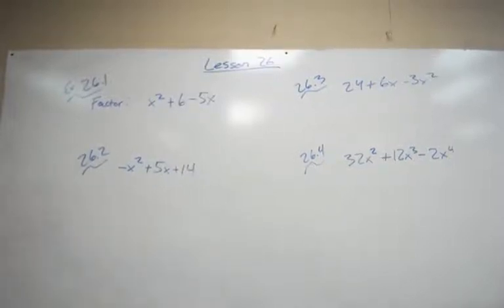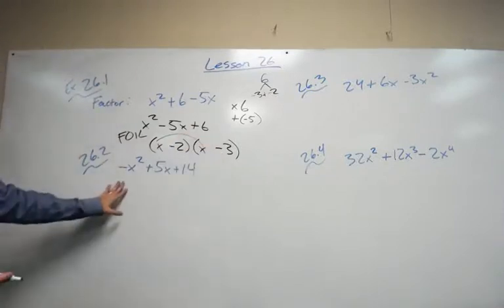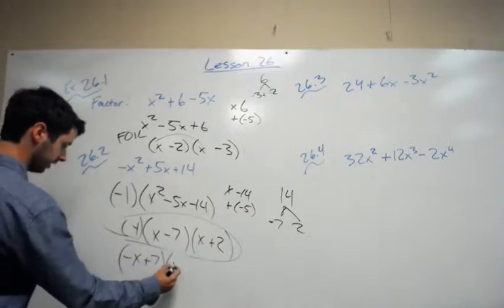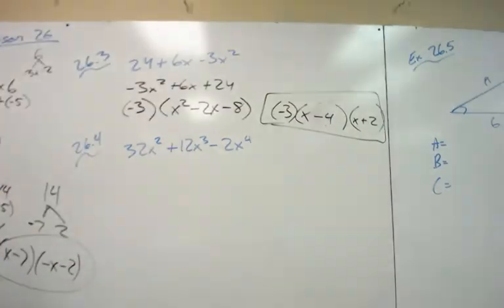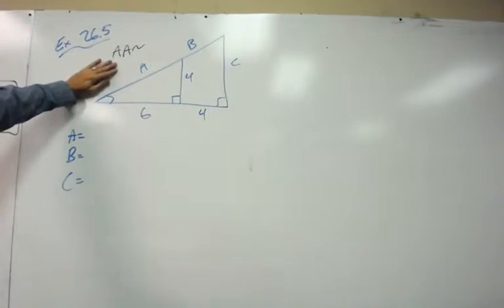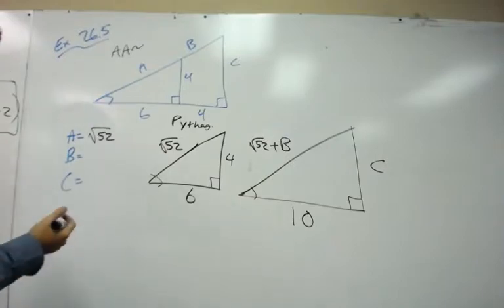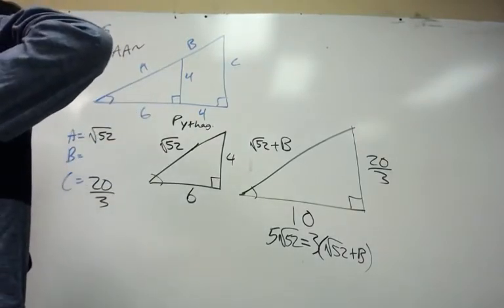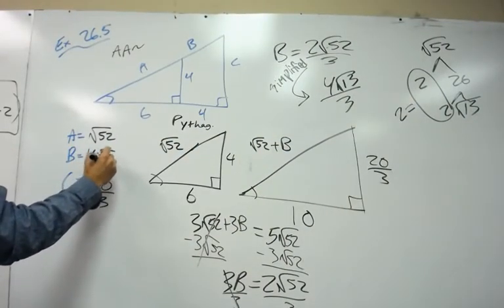Algebra 2 Lesson 26: Trinomial Factoring; Overlapping Right Triangles